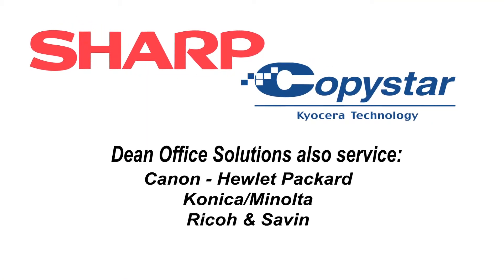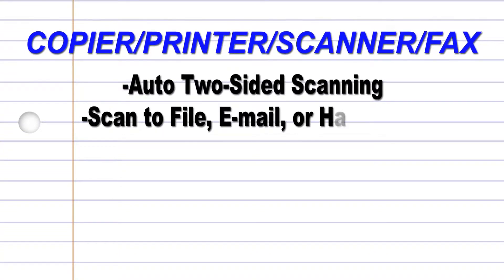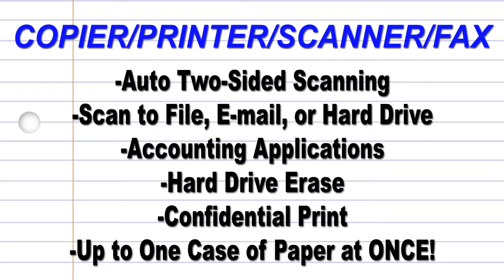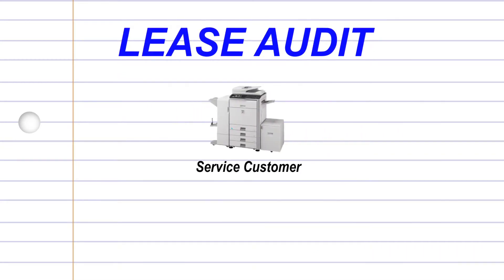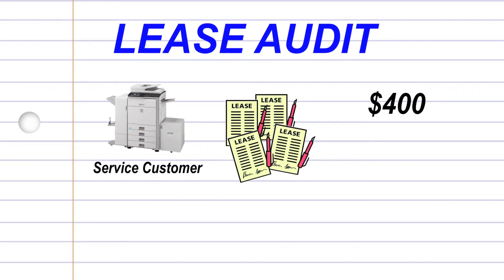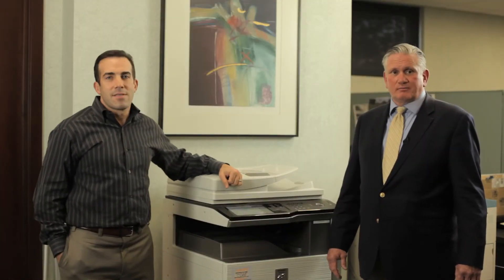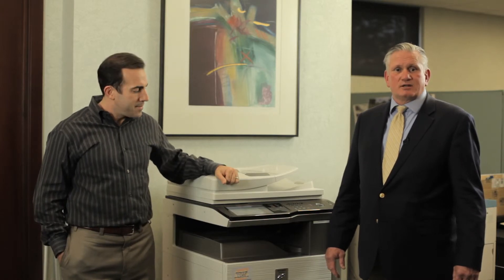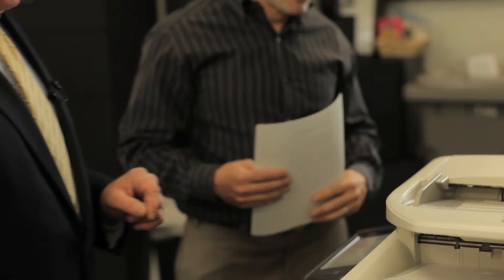Dean Office Solutions